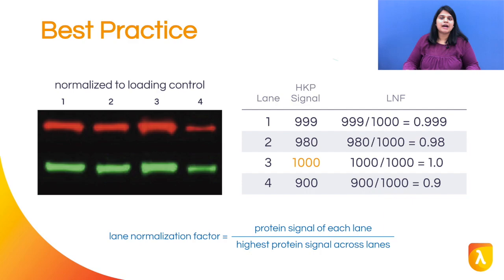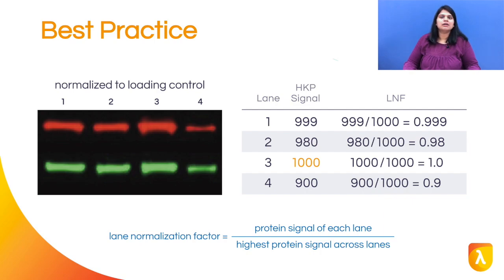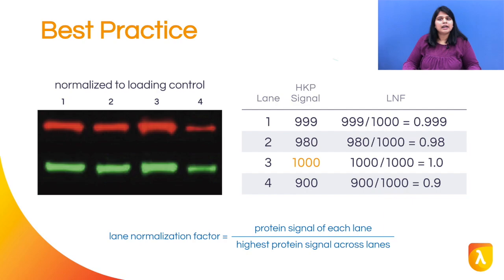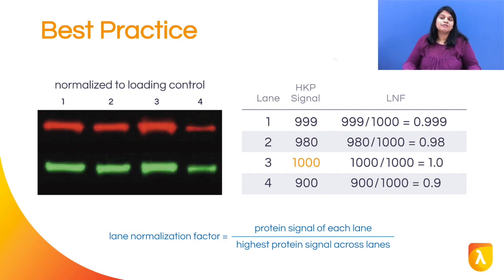Step 1 Normalization | Data Analysis and Basic Quantification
Step 1: Normalization
Begin by calculating the Lane Normalization Factor (LNF). In order to compare blots efficiently, each blot should be normalized. More information on how to select a normalization strategy can be found in the Normalization Strategy course here at Lambda U.

LNF is calculated for each blot, and cannot be reused between blots.

LNF = Signal intensity of the target ÷ highest signal intensity of a loading control band in a given blot.

Reference
Western Blot Normalization White Paper